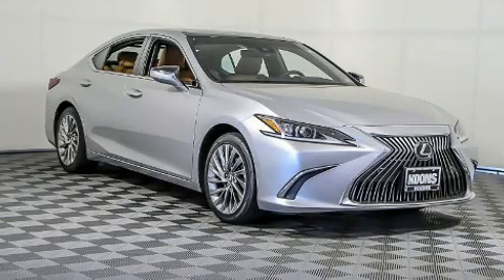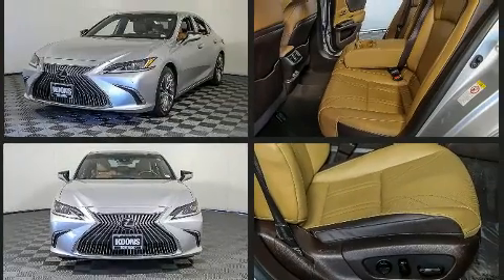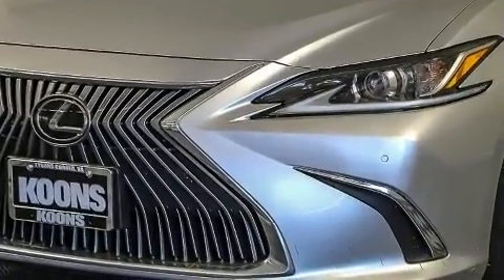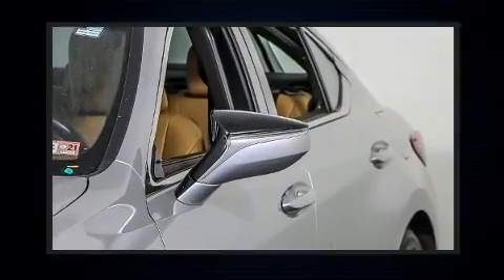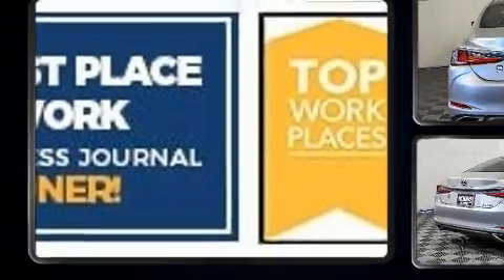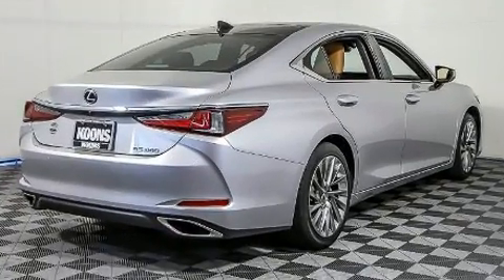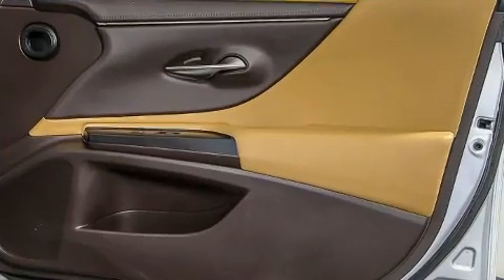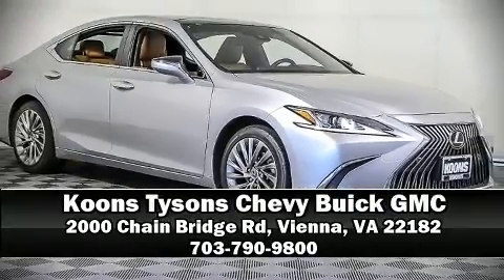2019 Lexus ES 350 in Vienna, VA 22182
Get excited about the 2019 Lexus ES 350. This 4 door, 5 passenger sedan just recently passed the 20,000 mile mark! It features an automatic transmission, front-wheel drive, and a 3.5 liter 6 cylinder engine. Top features include cruise control, 1-touch window functionality, variably intermittent wipers, a built-in garage door transmitter, automatic dimming door mirrors, power door mirrors, lane departure warning, and remote keyless entry. Everything is where it ought to be, from the dashboard controls to the door locks and window controls. For drivers who enjoy the natural environment, a power moon roof allows an infusion of fresh air. Lexus ensures the safety and security of its passengers with equipment such as: traction control, brake assist, a security system, an emergency communication system, and 4 wheel disc brakes with ABS. Comprehensive safety includes row curtain airbags and stability control. It also arrives with a Carfax history report, indicating just one previous owner. Our aim is to provide our customers with the best prices and service at all times. Stop by our dealership or give us a call for more information.